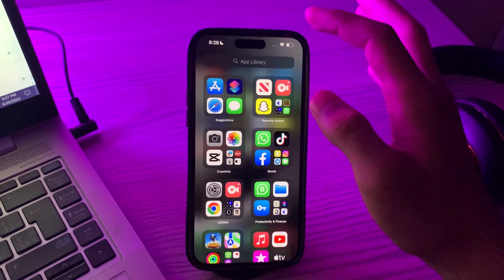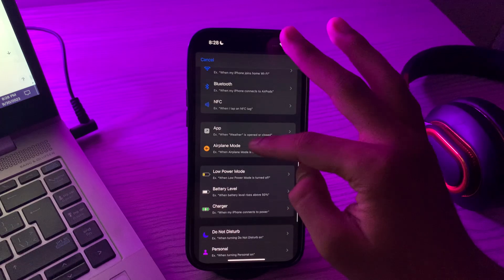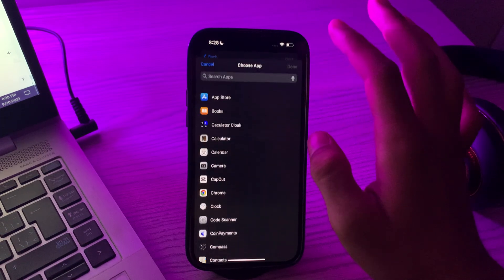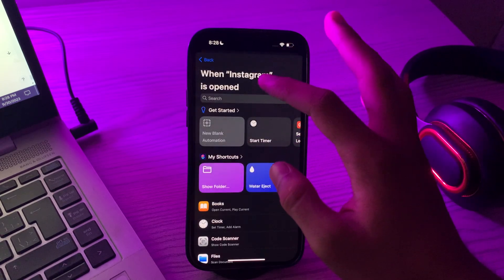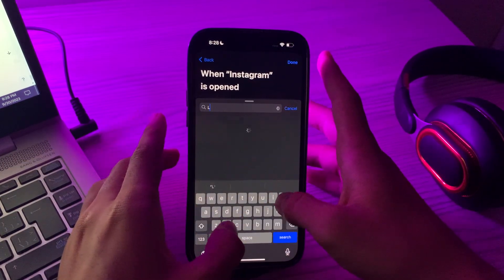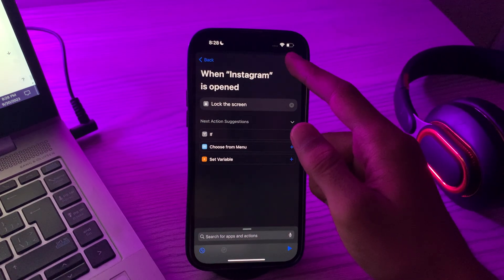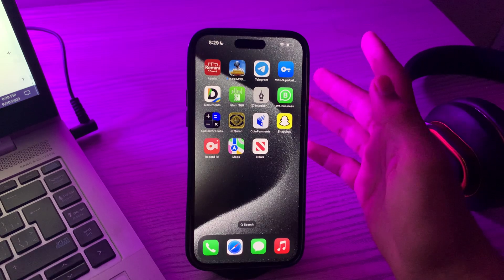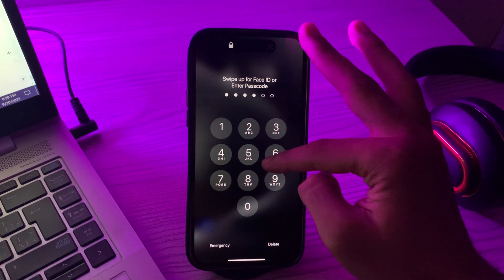How To Lock Instagram With Face iD On iPhone 15, 15 Pro, 15 Pro Max